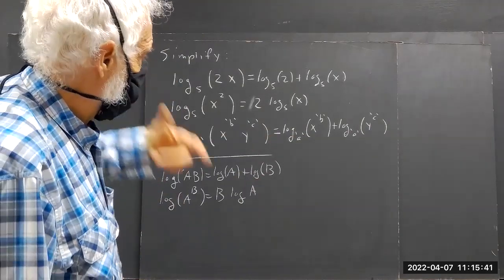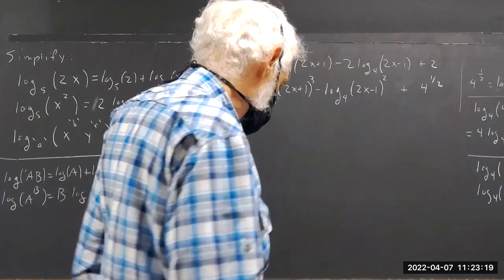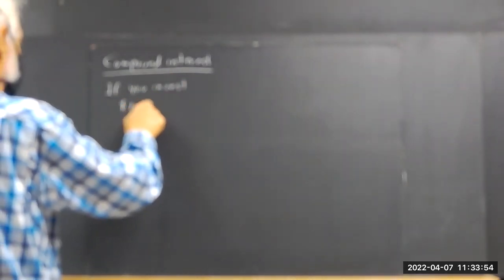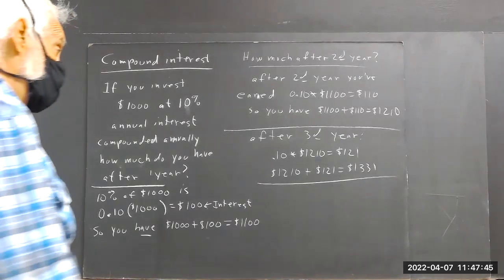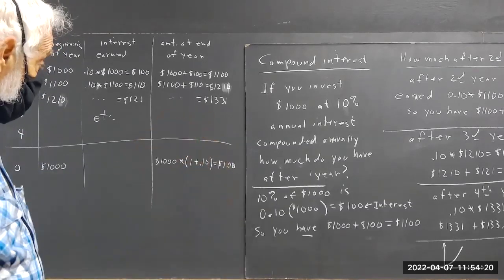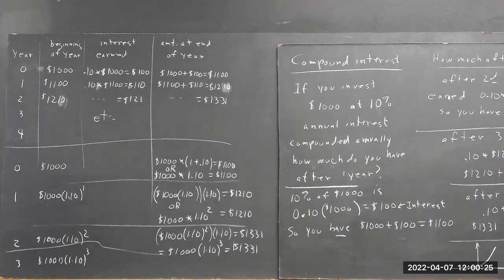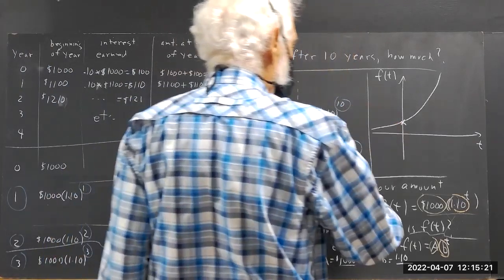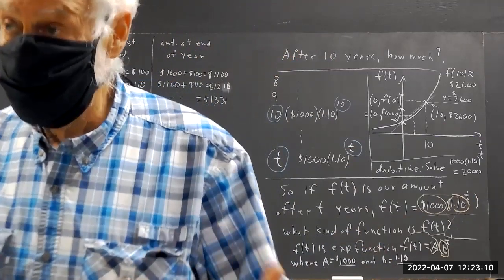dagM61_220407_properties_of_logarithms__compound_interest_and_exponential_functions__44